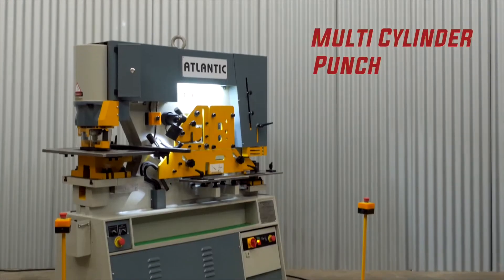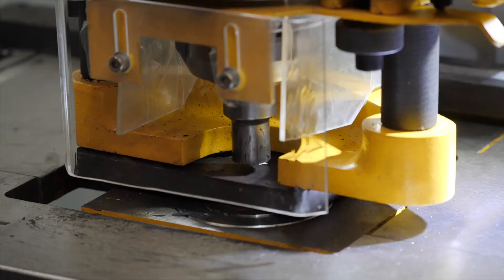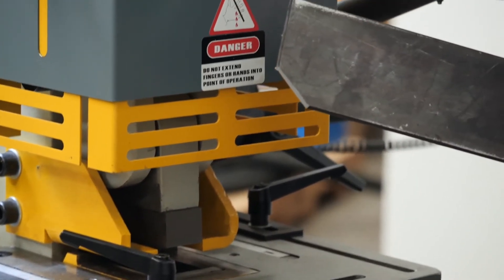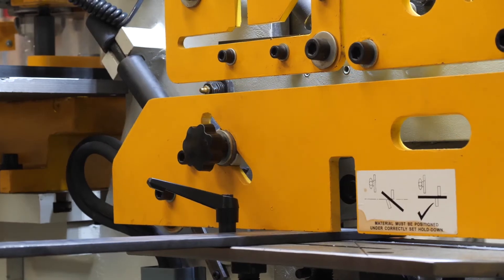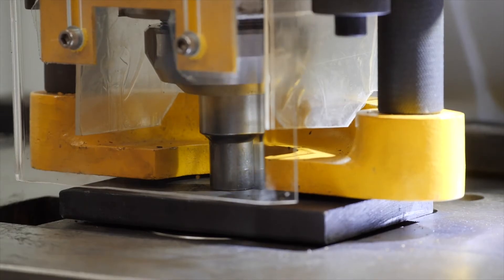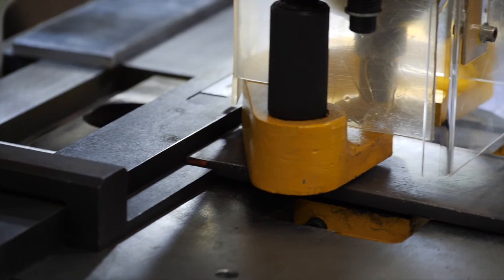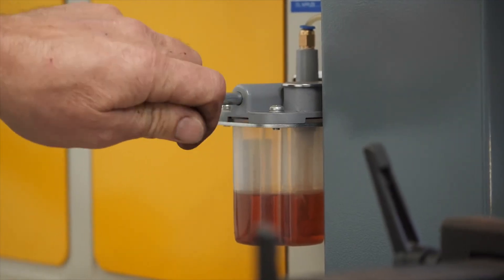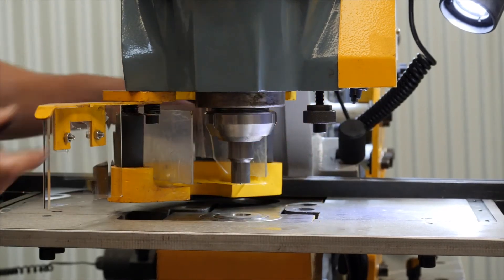Multi Cylinder Punch & Shear Iron Worker Machines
The Kingsland Atlantic Multi Cylinder Punch & Shear machines are in the Kingsland tradition of well engineered, robust steelworkers, built for long working life.

These MULTI machines are supplied with standard tooling including repetition support tables at punch, shear and notch stations and with easily adjusted hold-downs
at all five work stations to safely control the operations.

Comprehensive safety guards are fitted as standard on all work stations.

Free standing on a suitable floor, they just require an electrical connection to be ready for work.
For two operator utilisation, the hydraulic system is activated by two shielded foot controls, one operating the punch end cylinder, the other operating the shear end cylinder.
The shear cylinder provides the power to the 3 shearing stations and the notch stations.

The system gives accurate power inching at all five work stations and allows the machine to stopped at any position giving safe and accurate tool setting and work positioning.
Z Limit switches at both ends of the machine control stroke length at all stations.

Centralised lubrication is metered by one-shot system, is only one feature of the low maintenance requirement.

The universal KINGSLAND MULTI machines are delivered with an extensive range of standard features:

– Large punch table with multi-purpose bolster
– Removable table block for overhang channel.
– Punch table, shear table a notch table standard equipment
– Power inching and adjustable strokes at punch & shear end
– Centralised pressure lubrication
– Wide variety of applications for large hole punching: bar bending, tube notching,…
– Mitre cut flanges of angle under the shear blade
– Work station guards standard fitment
– Two cylinder operation
– Overload relief on the hydraulic system
– Interchangeable bearings, seals and valves readily available in Australia.
– Machines with very low maintenance
– Punch adaptors
– Swing away punch stripper unit
– Easy change punch holder
– One low volt halogen lamp on a movable magnetic base
– Fine adjustment facility to the punch stroke
– Measuring scales in the notch table
– 1.0m long touch and cut ruled length stop
– Universal die bolster
– Heavy-duty support tables with guides at the shear station and notch station
– Heavy-duty punch table with guides and backstop
– Shear body blade with 4 cutting edges
– Section arm & body blade with 1 cutting edge
– Angle cutting arm & body blades with 4 cutting edges
– Rectangular notch bolster blades with 4 cuttings edges
– Service toolkit
– Work station guards
– Instructions, operating and maintenance manual.